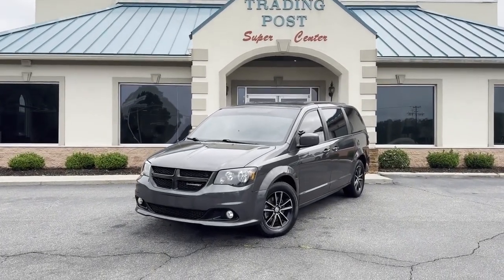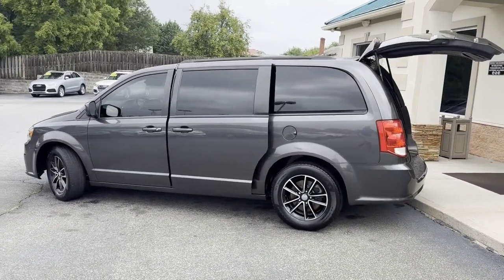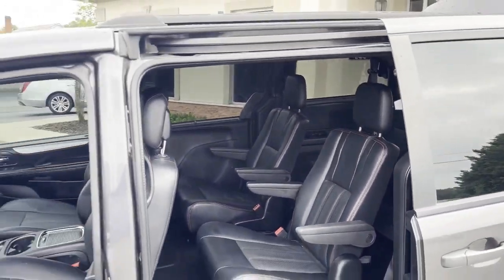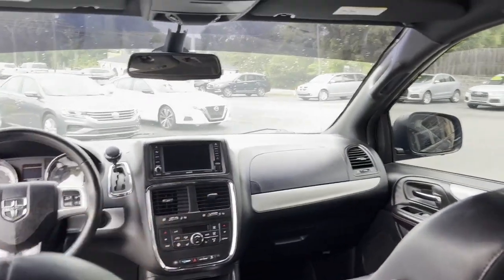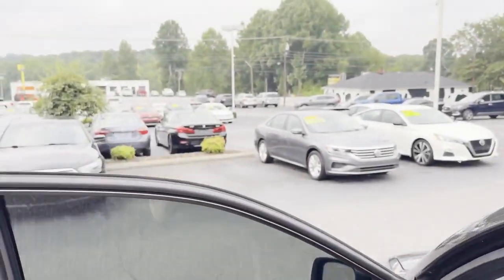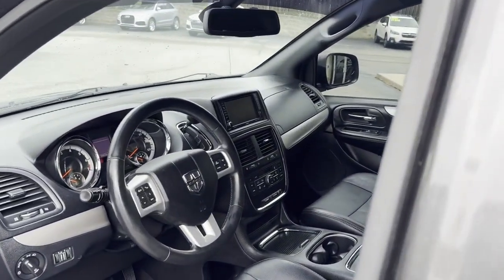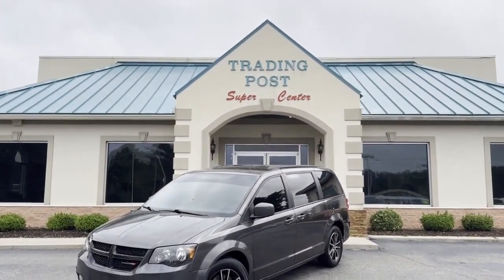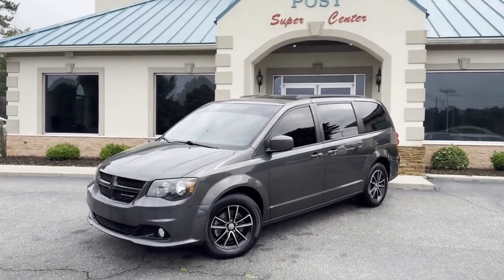C11467 2019 Dodge Grand Caravan C11467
2019 Dodge Grand Caravan GT

Looking for the right minivan/van? Today could be your lucky day. this 2019 Dodge Grand Caravan could be yours.